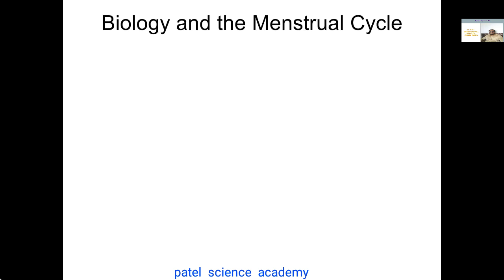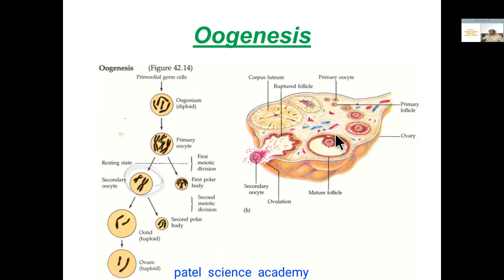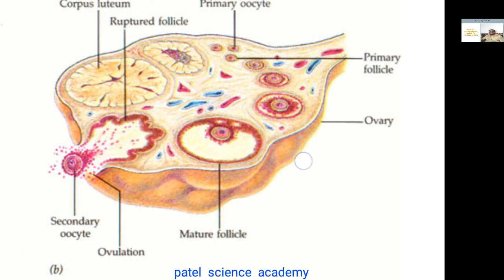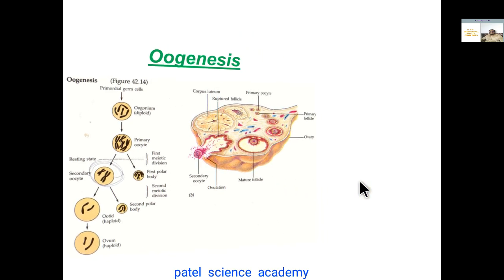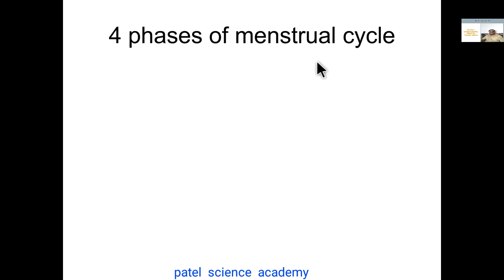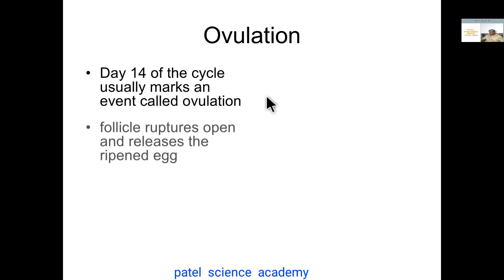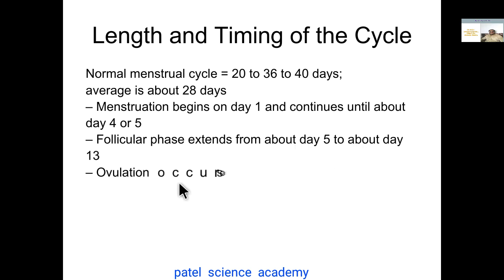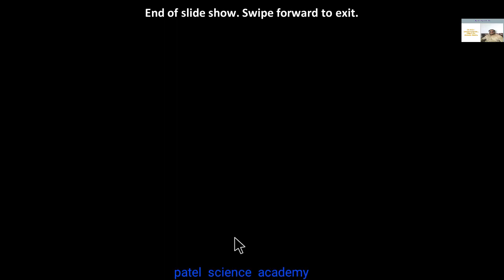Menstrual cycle (lecture 5)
M C in human female
1) 👉channel link:-⤵